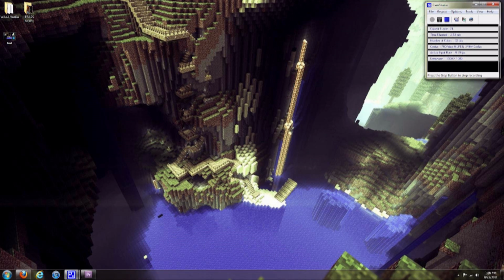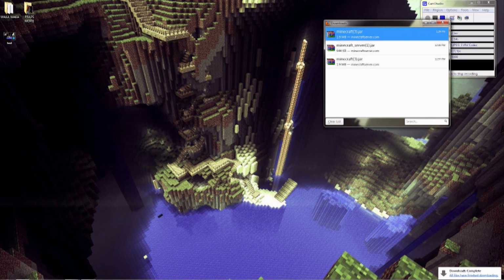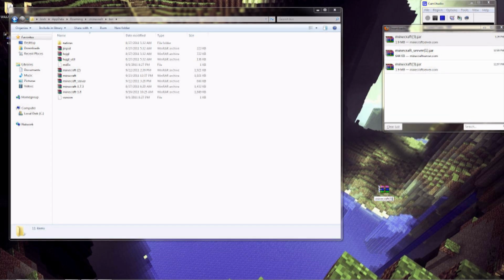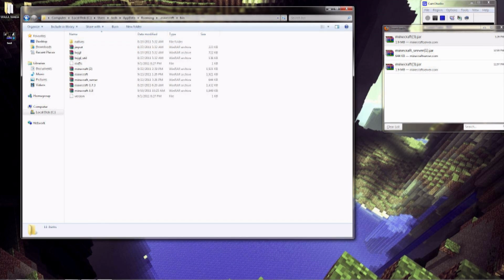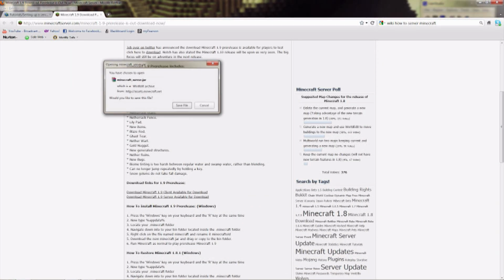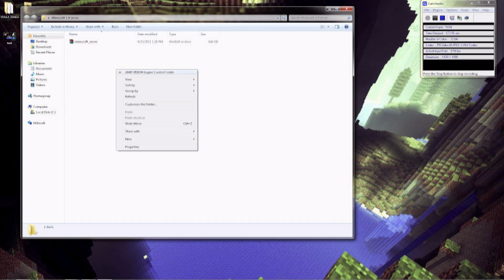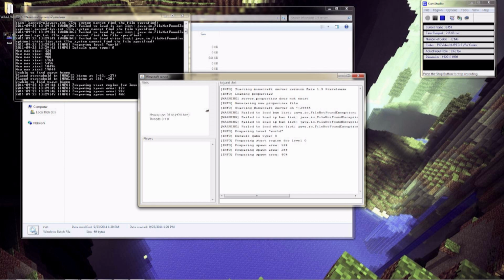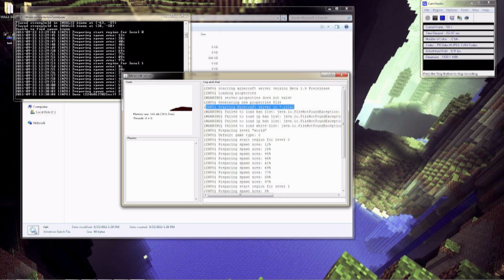MINECRAFT 1.9 PRE RELEASE HOW TO INSTALL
MINECRAFT 1.9 PRE RELEASE INSTALL AND SERVER INSTALL

Here is a quick video showing you how to install the 1.9 pre release and the 1.9 pre release server

INSTRUCTIONS:
1. download the minecraft 1.9 file
2. type in %appdata% into the windows search bar at the bottom left of screen
3. click on the roaming folder
4 click on the .minecraft folder then the bin folder.
5. drag the 1.9 file you downloaded into the bin folder
6. Make sure to MOVE and REPLACE when it asks you.
7. open up minecraft regularly and enjoy!

SERVER INSTRUCTIONS:
1. download 1.9 server
2. make new folder and drag 1.9 server into it.
3. right click and click new, then make a new text document.
4. copy and past this code:
java -Xms512M -Xmx1024M -jar minecraft_server.jar
5. SAVE AS the file as RUN.BAT.
6. now just click the .bat file to run the server.

I'm not used to using camStudio and don't know the best setting, kept having problems with audio not working, so i had to do a voice over the original video.